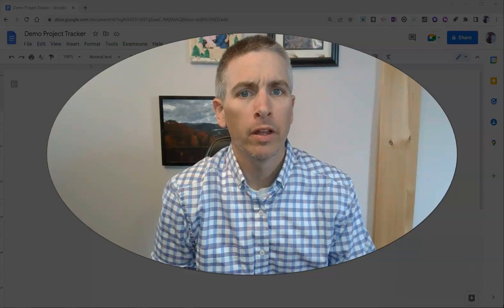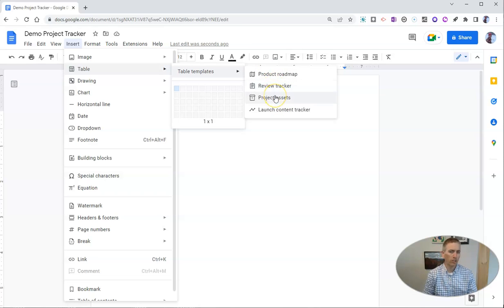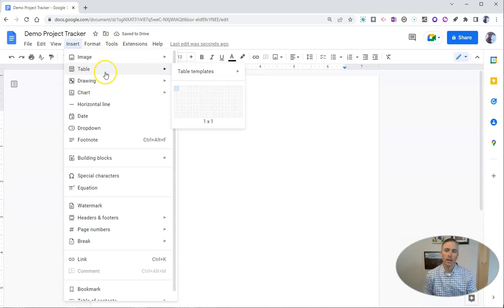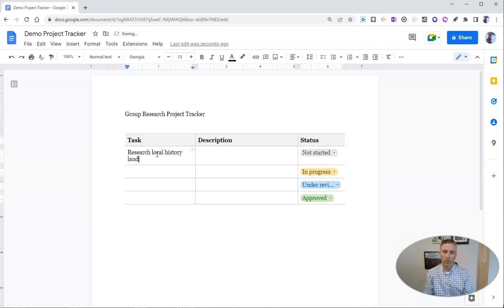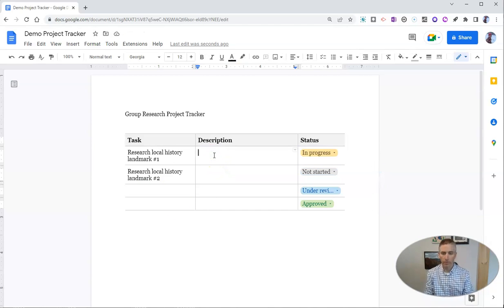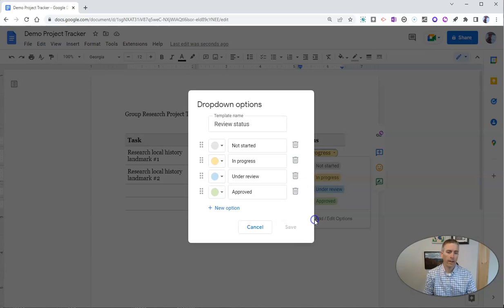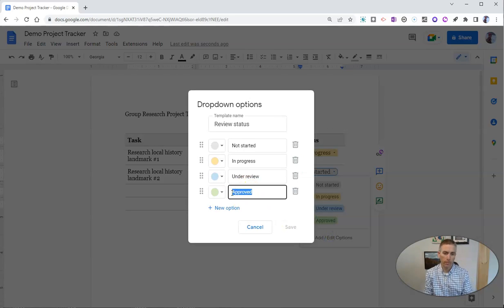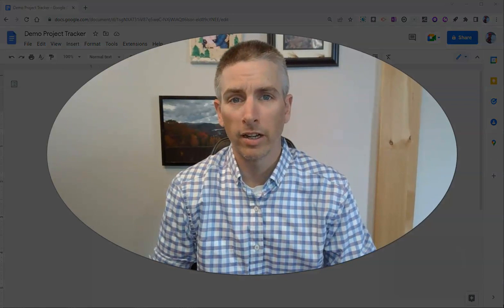A New Google Docs Template Option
There's a new table template option in Google Docs. Watch this video to see how it works.
🏫 Take a course with me: 🏫